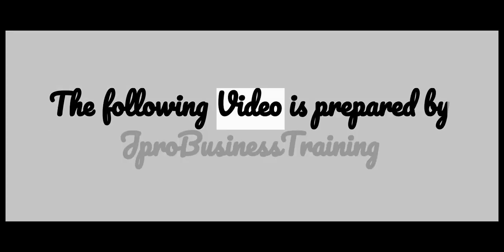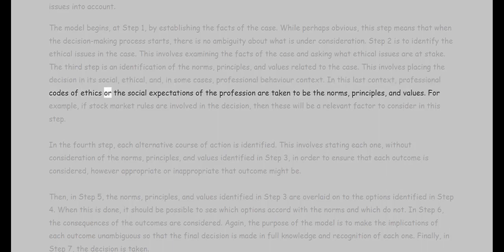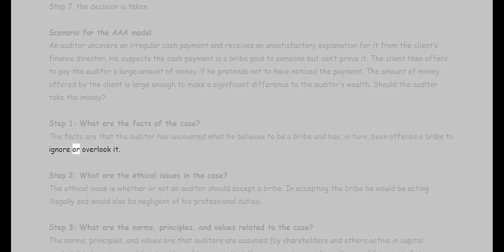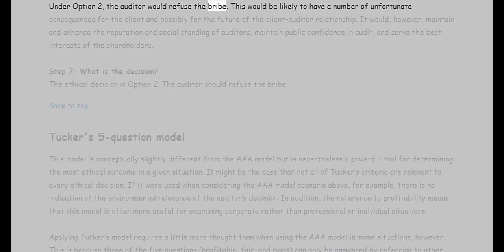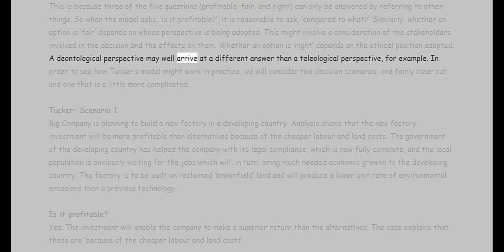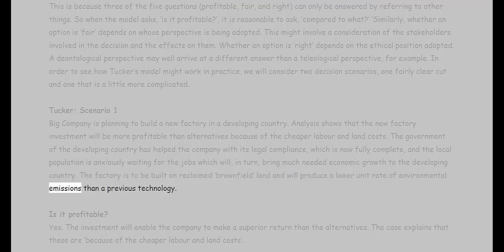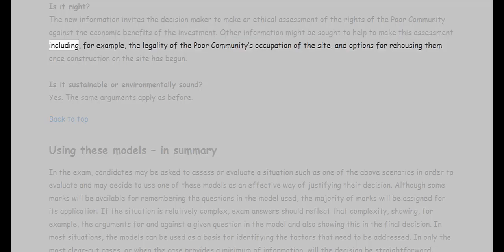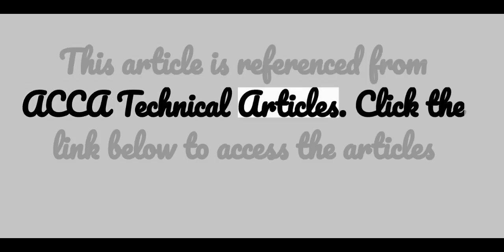ACCA SBL Technical Article by JPRO - Ethical decision making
This Article is referenced from ACCA technical articles
Click the link below to check out this article